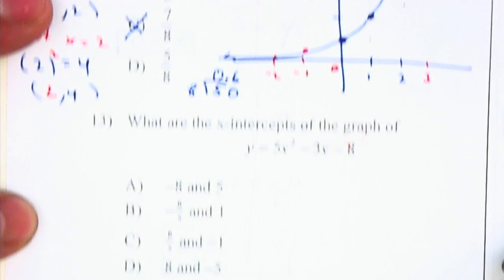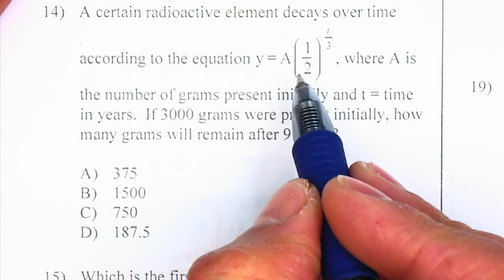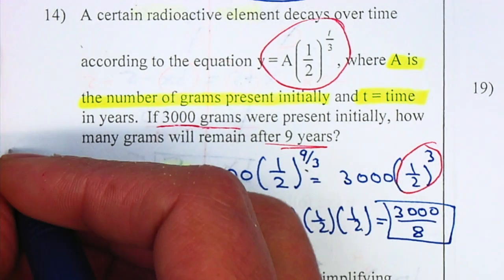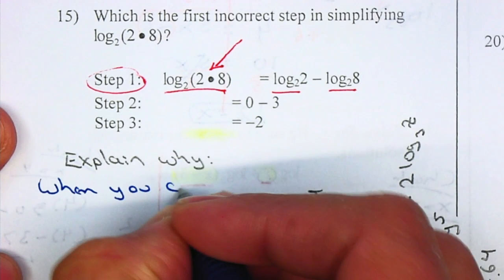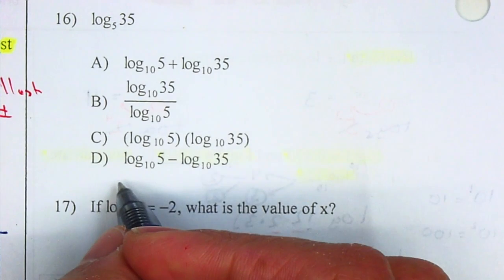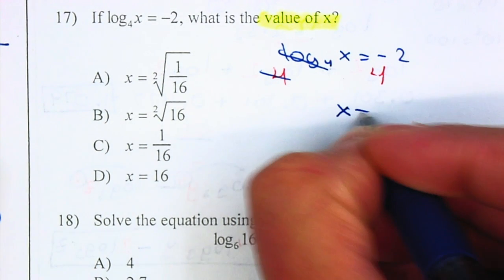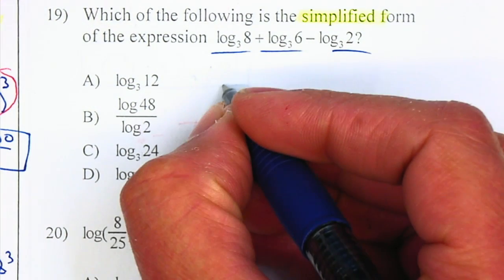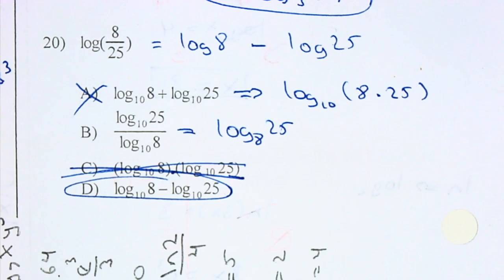Algebra 2 Chapter 7 Practice Test Questions #13-20